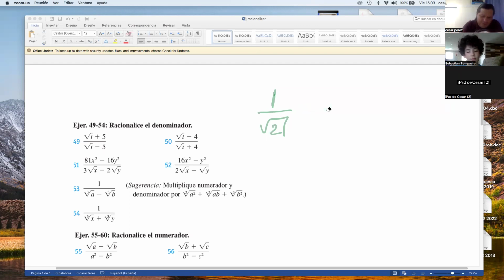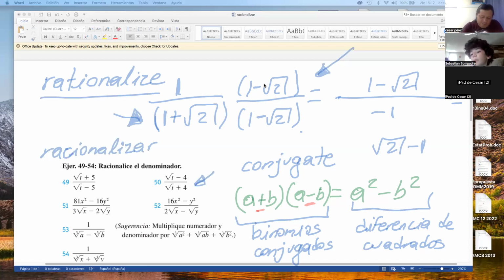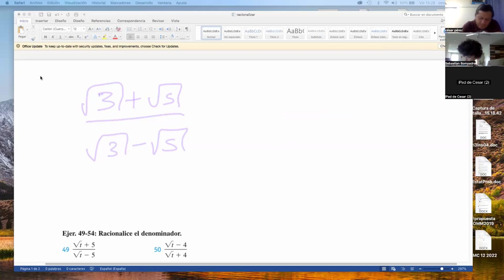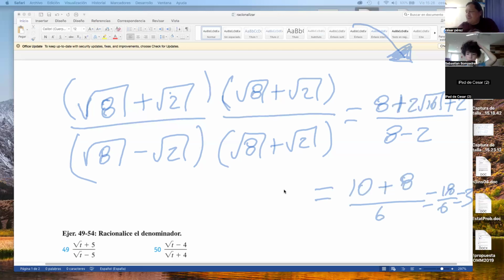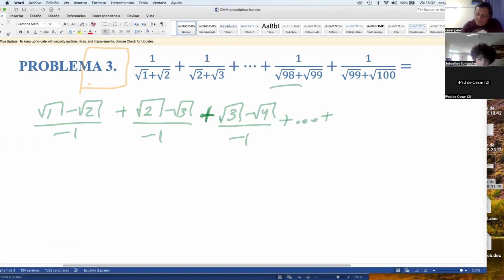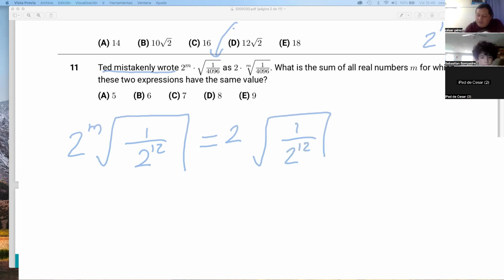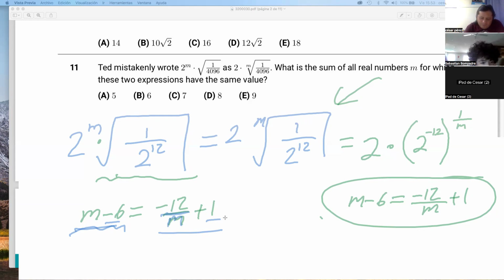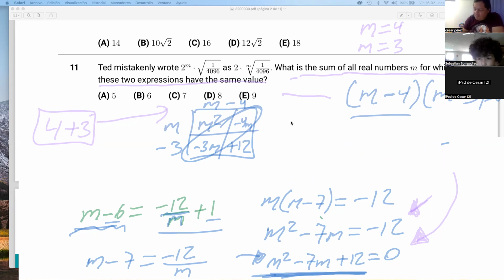Sebastián abril 12